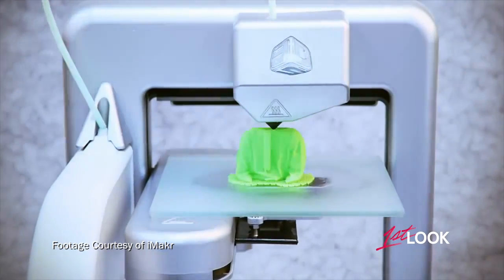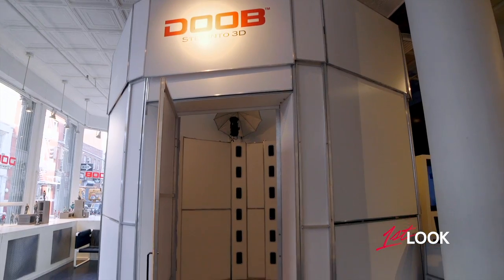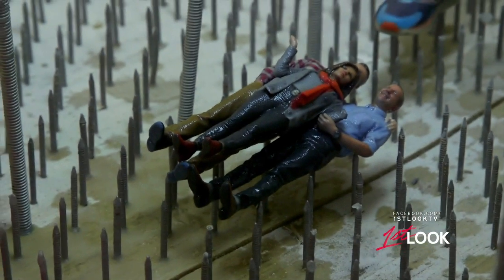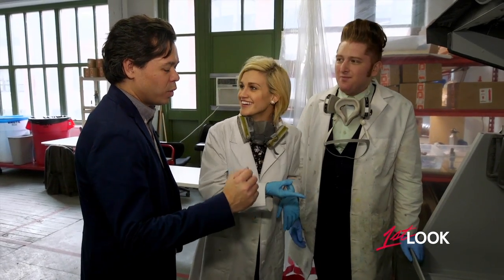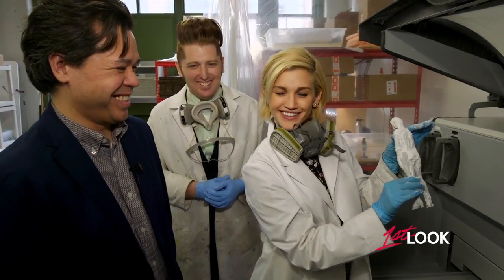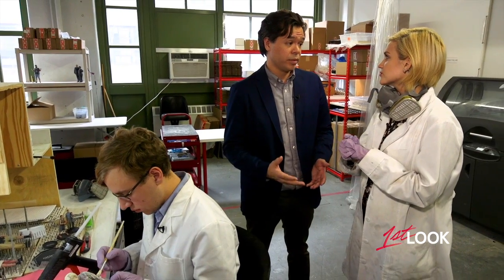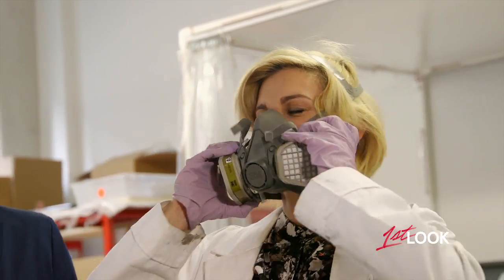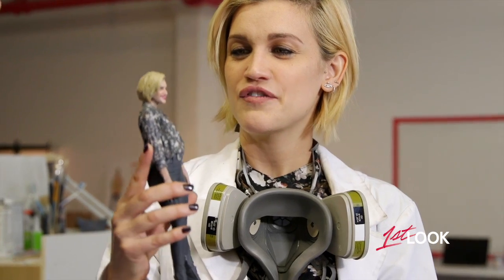3D Printing with Ashley Roberts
Ever wanted your own action figure?  Ashley heads to Doob 3D to get a look at the future of 3D printing.  After getting a scan in SoHo, she heads to the production facility in BKNY to see what it takes to print up.